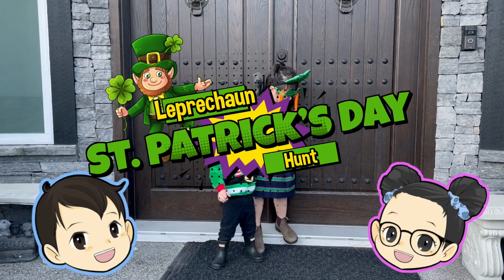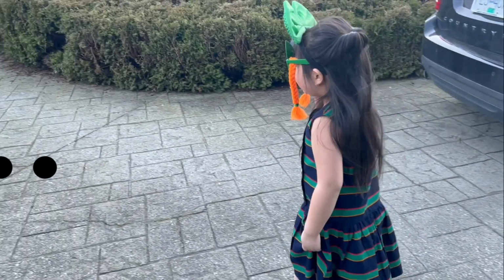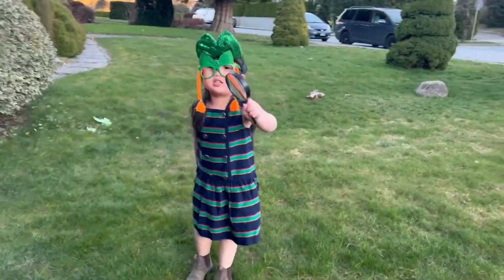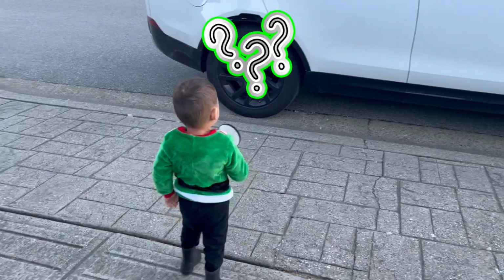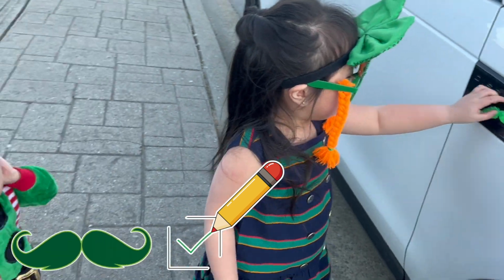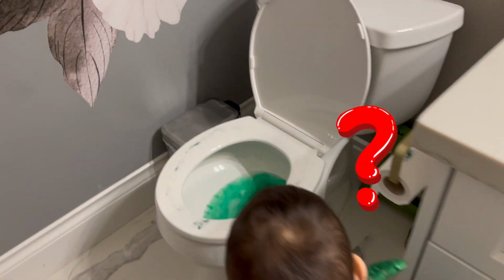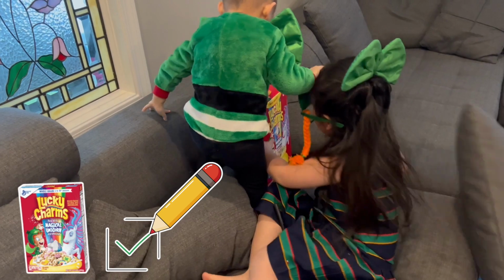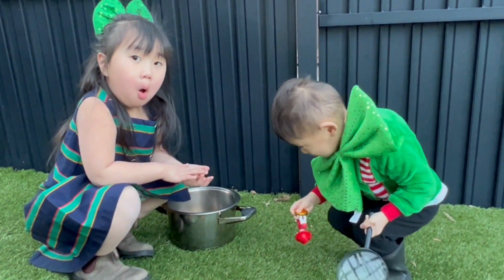St Patrick’s Day Leprechaun Hunt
Bubs & Bean search high and low for the the Magical Mei Mei Leprechaun.  They find all the clues and a big surprise at the end...but do they actually find Mei Mei or is she too fast?  Happy St. Patricks Day every one!!

Keepin' it magical!